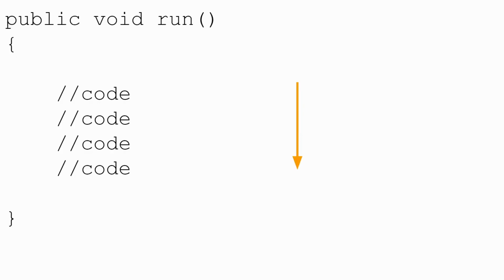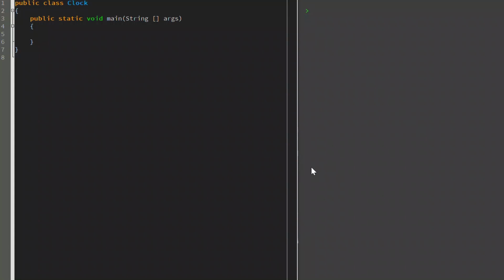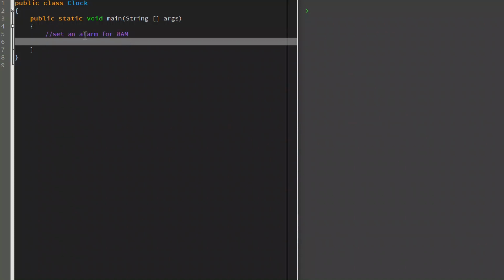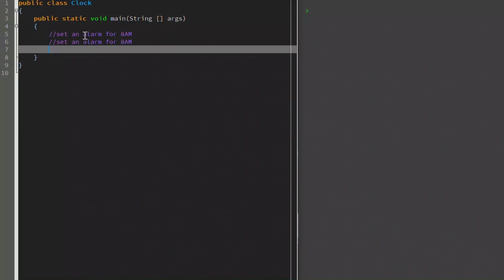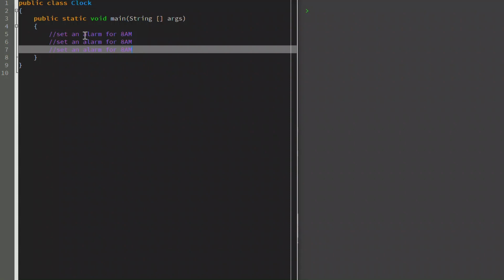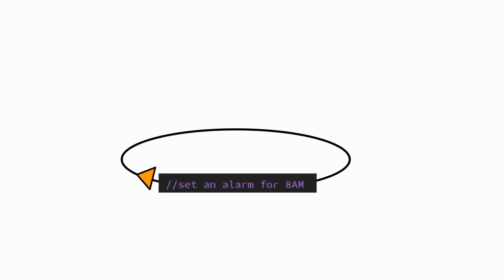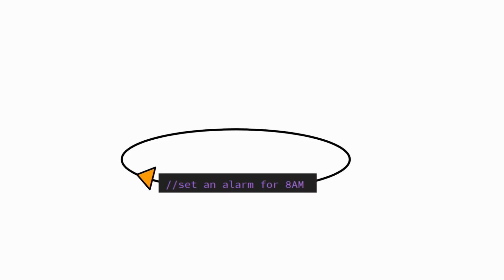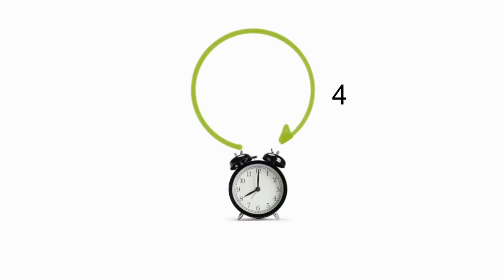Java - Big Idea 2: Loops, a Conceptual Introduction (1 of 8)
Loops are an essential part of Java! However, they can be a little confusing to start with off with, so here's a conceptual introduction to this awesome tool!